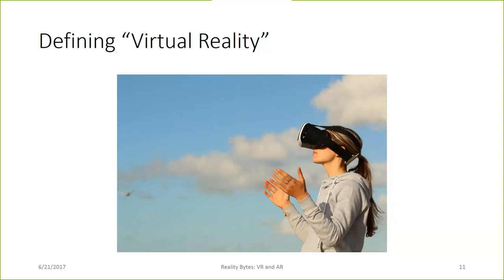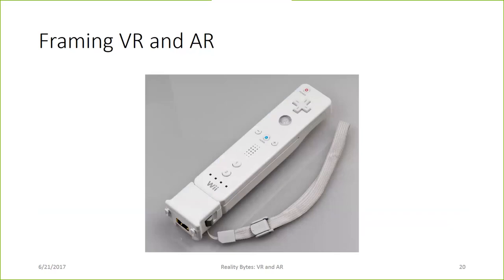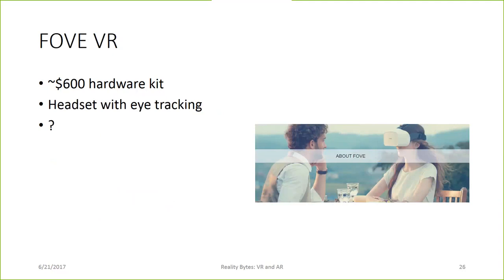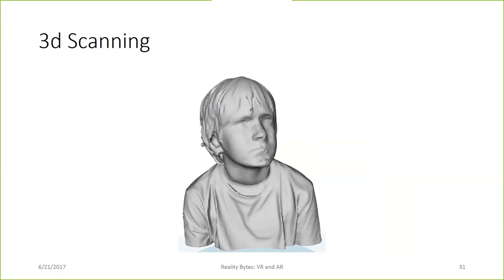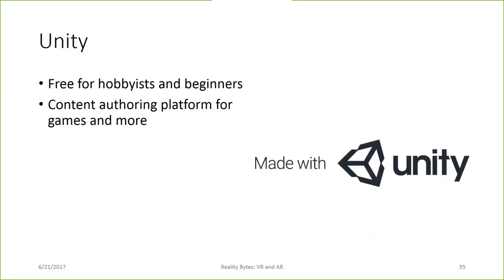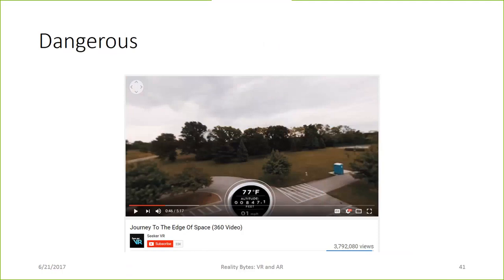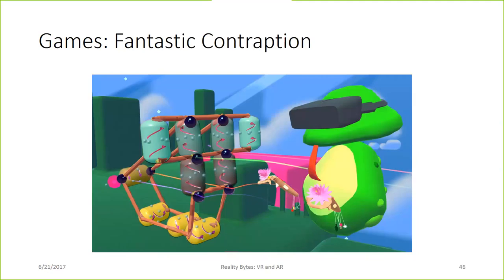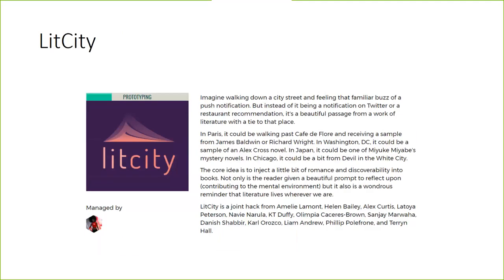Utilizing VR and AR in the Library Space - Program on Information Science Talk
Matt Bernhardt is a web developer in the MIT libraries and a collaborator in our program. He presented this talk, entitled Reality Bytes - Utilizing VR and AR in The Library Space, as part of Program on Information Science Brown Bag Series.

Terms like "virtual reality" and "augmented reality" have existed for a long time. In recent years, thanks to products like Google Cardboard and games like Pokemon Go, an increasing number of people have gained first-hand experience with these once-exotic technologies. The MIT Libraries are no exception to this trend. The Program on Information Science has conducted enough experimentation that we would like to share what we have learned, and solicit ideas for further investigation.